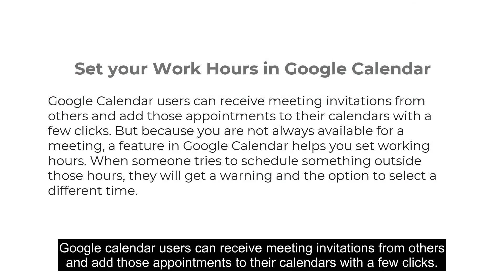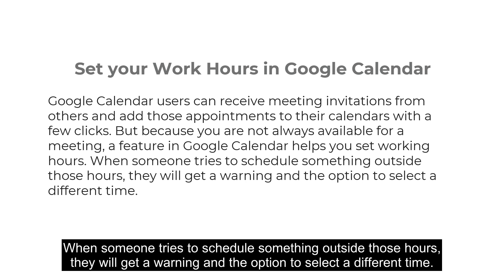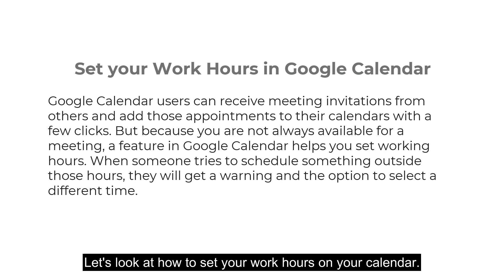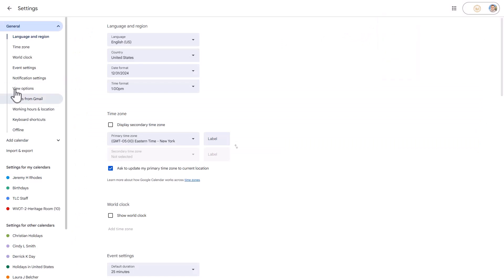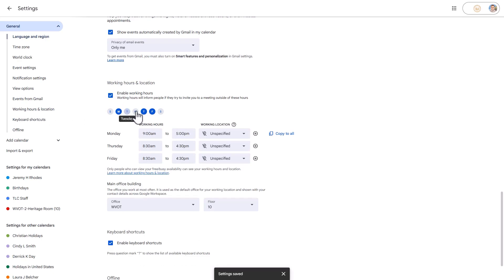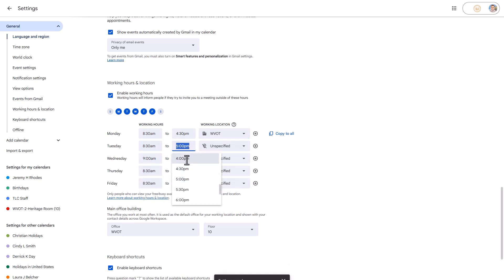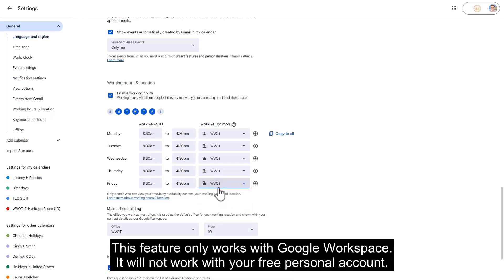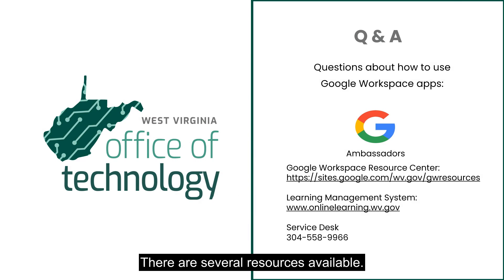Set Your Work Hours in Google Calendar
A Short Tutorial How to Set your Work Hours in Google Calendar.